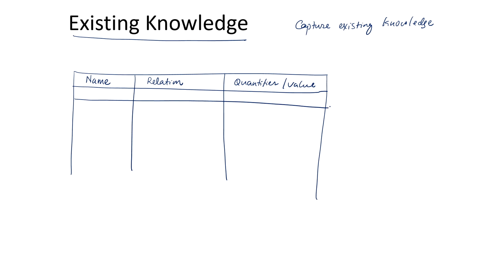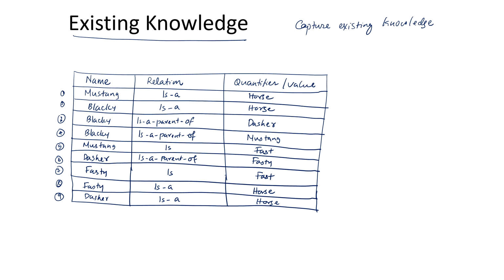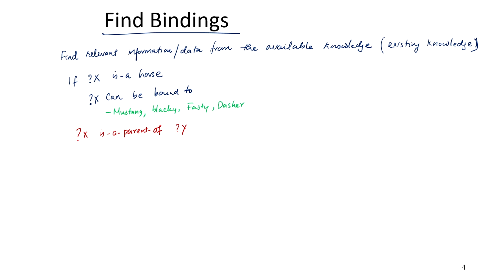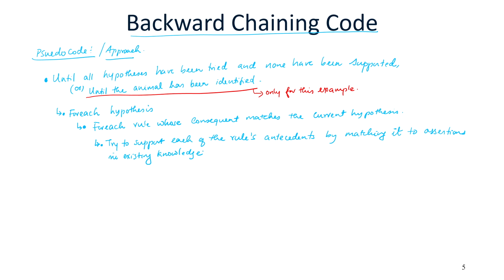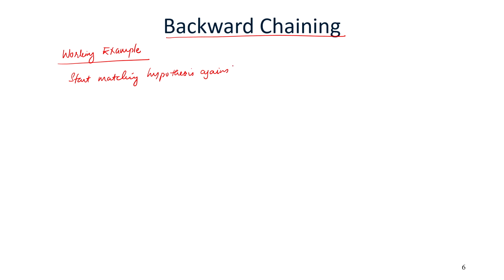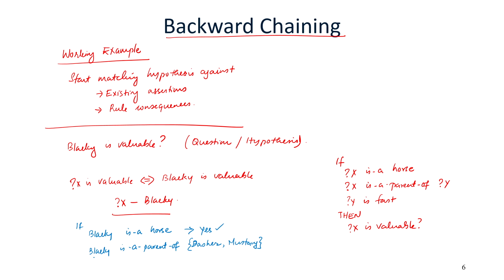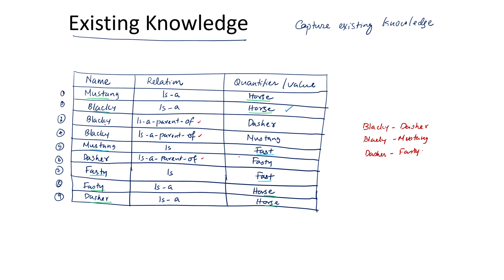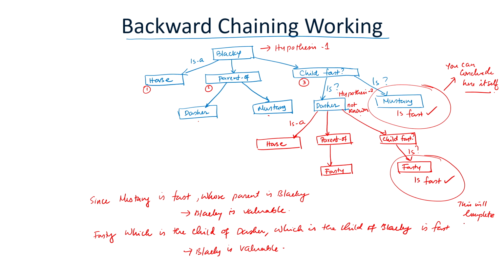Lecture 11: Backward Chaining Example